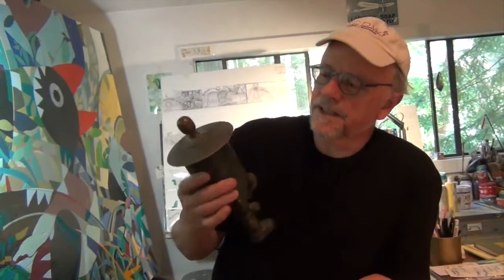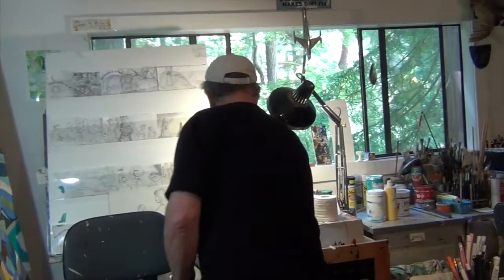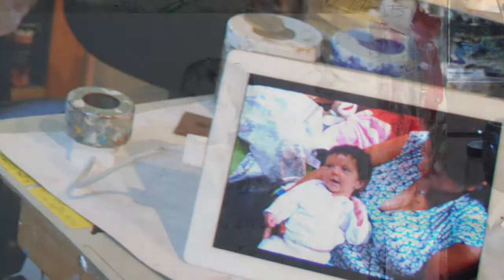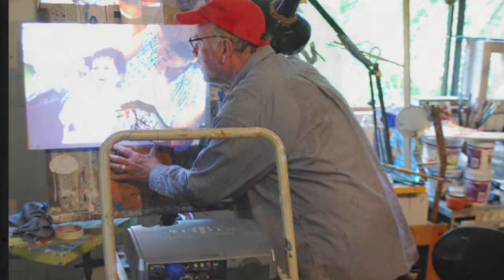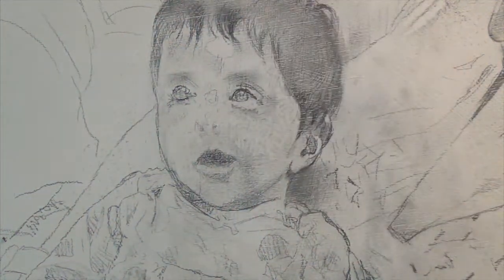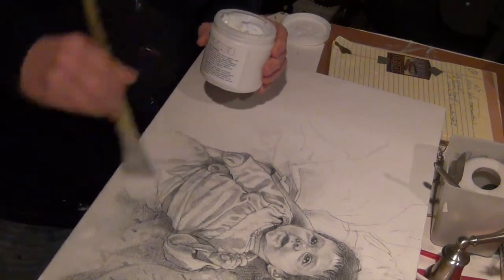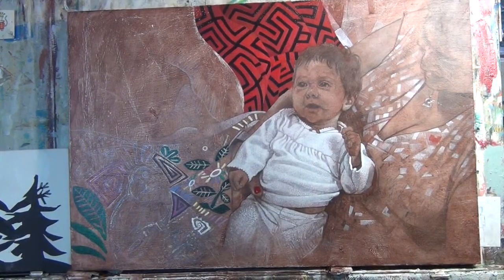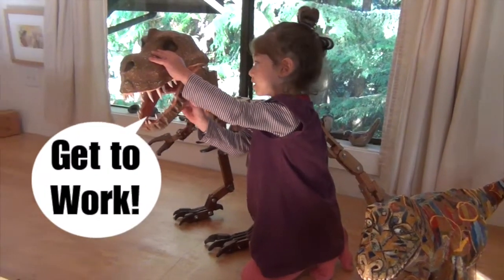Richard Jesse Watson Paints "Welcome to the World"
Children's Book illustrator Richard Jesse Watson describes and demonstrates his process for illustrating a spread from the manuscript "Welcome to the World" by Amy Reed. Produced by Dana Sullivan for the Society of Children's Book Writers and Illustrators, Western Washington, May 2015.